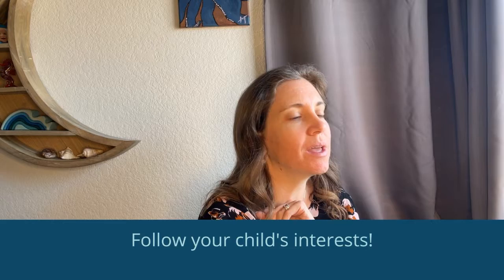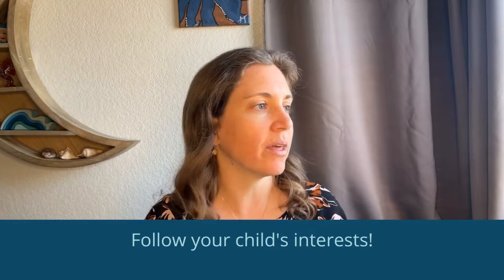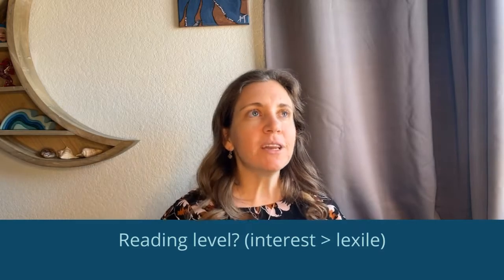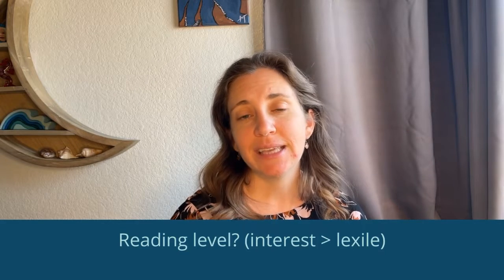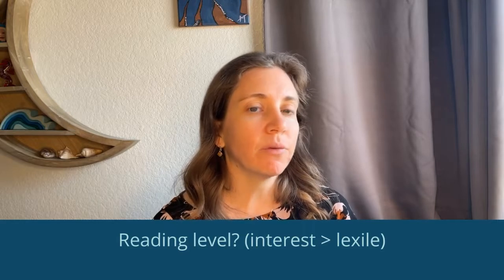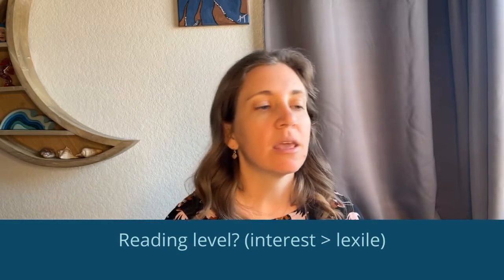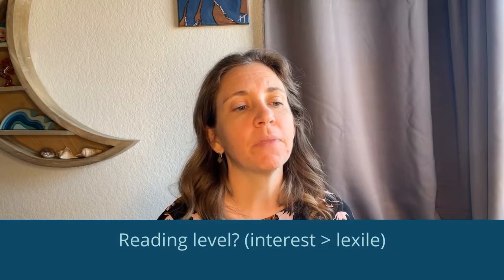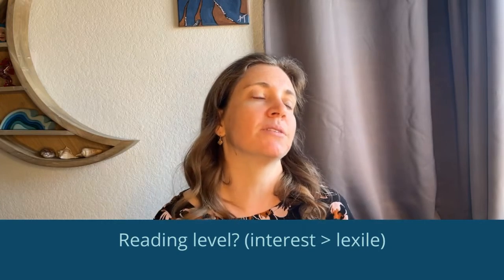Motivational Reading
Wanting to motivate your child to read?

So many of us parents are avid readers and want to instill a love of reading into our children.  However, it’s not something that can be achieved through force.  In fact, any coercion is likely to have the opposite effect!

However, we can inspire our children to want to read.  But to do so, we may have to think outside of the box.

First, we have to meet our kids where they’re at.  We have to take into consideration any learning disabilities/ challenges that they have.  If they have a short attention span, we can’t expect them to sit down to read a novel.  If they struggle to decode words or to read fluently, we can’t expect them to read for long without wearing out mentally.

We also have to take into consideration their interests.  Allowing them to read books of their choice is paramount, but we may also need to consider other reading activities beyond books.

For example, putting captions on a TV show or movie can help reinforce reading.  Allowing kids to play video games can be a very motivating way for many kids to read.  I’ve heard many times that it was wanting to be able to read a video game that led a child to learn to read, or to become better at reading. (To be clear- the reading is part of the video game, not a requirement to be allowed to play the video game.)

A child may be capable of reading at an 8th grade level, but still gravitate toward the picture books.  Let them.  Many picture books are actually written at a high level, and the pictures may be supporting their comprehension or the short stories may be supporting their attention span and mental effort.  There is no harm in kids who are “capable” of reading high level books choosing to read simple books or picture books, as long as they are wanting to read!

Similarly, many kids enjoy graphic novels.  Some parents worry that it is too little reading, but the same principles as with picture books would apply here.

Similar to graphic novels is visual novels, a type of video game that is telling a story.  Again, there is a lot of reading involved in this, and it can be very engaging for kids.

As you can probably guess, I have no problem with kids reading books that are above or below their “ability” level, if it is what they are wanting to read.  When kids are interested, they’re engaging in learning.  Even if the words are easy, they’ll get something out of it, or they wouldn’t bother reading it.

A final tip- model a love of reading to your kids.  Read books yourself, where they can see you.  Talk to them about books you are reading and enjoying, and books that you read and enjoyed when you were younger, closer to their age or ability level.

What’s working for you?